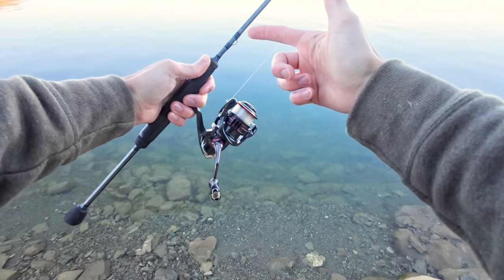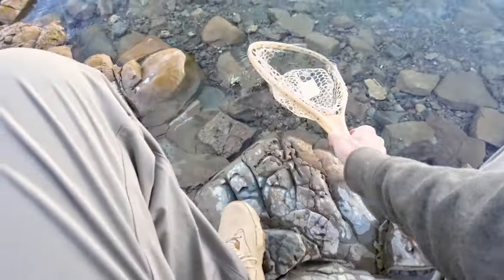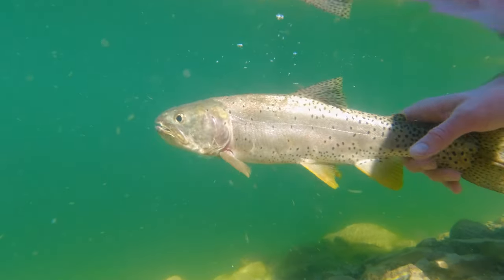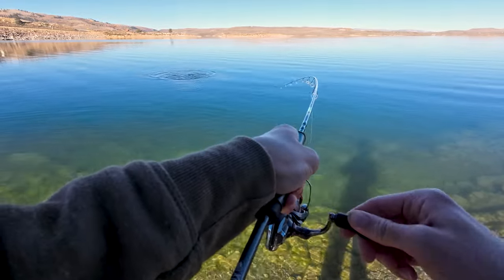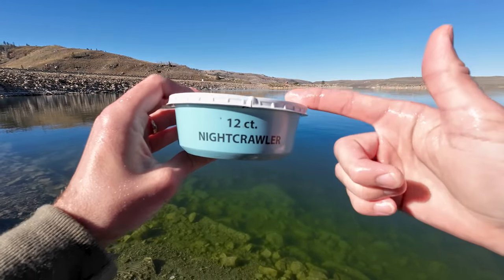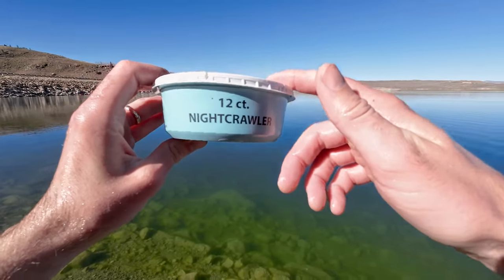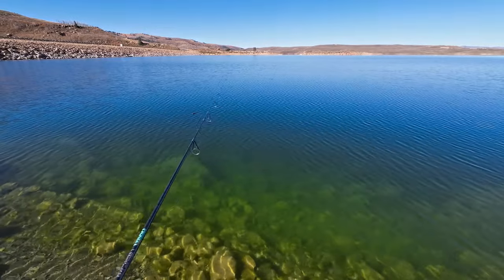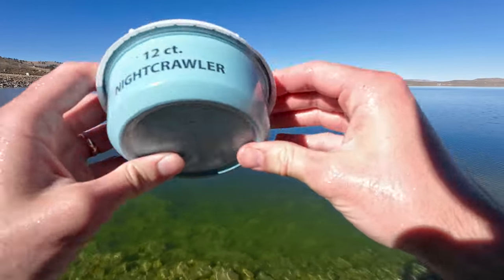Fall Fishing Strawberry Reservoir for Wild Cutthroat & Rainbow Trout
Hey Guys! LastCast here! Thank you for all of the amazing support. Enjoy the video!